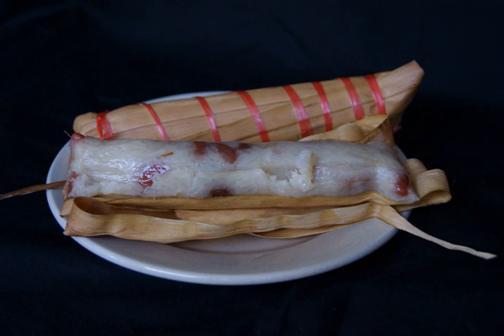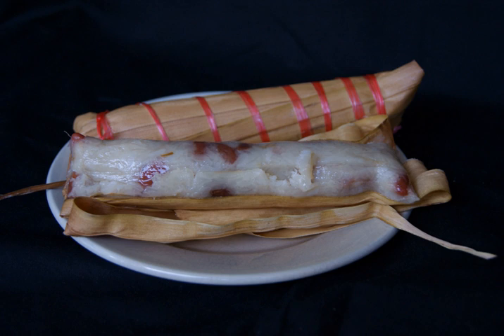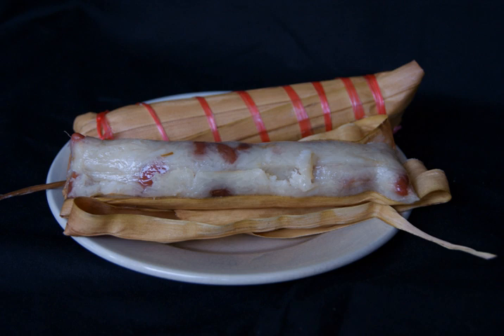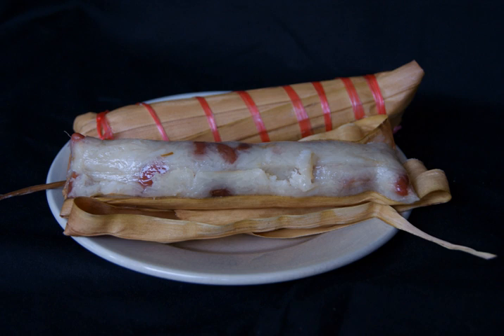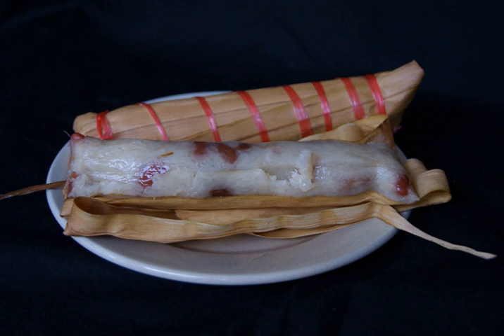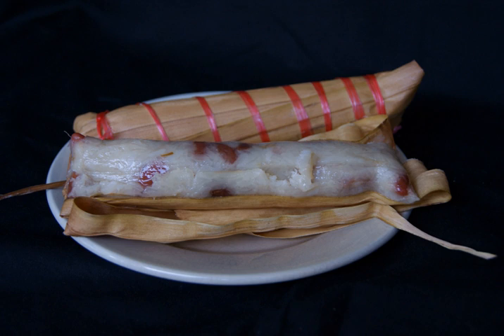Lepet | Wikipedia audio article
This is an audio version of the Wikipedia Article:
Lepet

00:01:34 undefined

- Socrates

SUMMARY
Lepet (Javanese), Leupeut (Sundanese) or Lepat (Malay/Indonesian) is a type of sticky rice dumpling mixed with peanuts cooked with coconut milk packed inside janur (young coconut leaf or palm leaf). It is a delicacy commonly found in Javanese and Sundanese cuisine of Java, Indonesia, and often consumed as snack. It is similar to lontong, but with stickier texture and richer flavour acquired from coconut milk and peanuts.
Lepet is made by steaming the ketan (sticky rice) until half cooked in coconut milk mixed with pandan leaf and salt, well until all of the coconut milk are absorbed into the sticky rice. Then the half-cooked coconut milk sticky rice is mixed further with grated coconut flesh and peanuts, then wrapped inside janur (young yellowish coconut leaf) in cylindrical-shape secured with strings made from coconut leaf fibers or any kind of strings. These rice packages inside this coconut leaf then steamed further until completely cooked. The most common filling is common peanuts, however other kinds of beans, such as kidney beans, cowpea, jack bean or corn might also be used.In Sundanese area of West Java, it is known as leupeut usually made in smaller size with peanut fillings, and usually consumed with tahu sumedang fried tofu. It is a popular snack in Kuningan and Sumedang Regency.
In Sumatra and Malay Peninsula, there is similar-named food called lepat, although the recipe and method slightly different, as lepat uses palm sugar and grated coconut flesh fillings, and wrapped inside banana leaf instead of young coconut leaf.